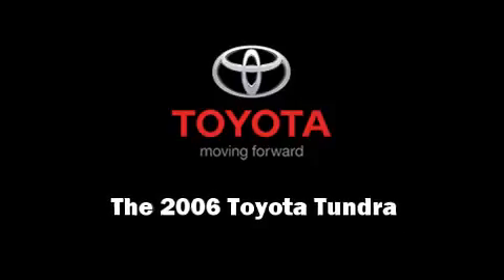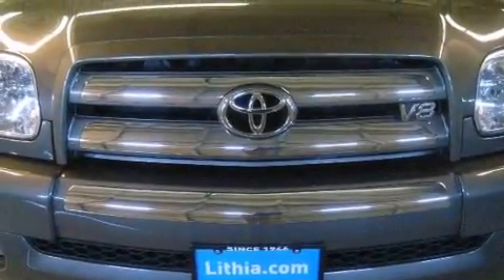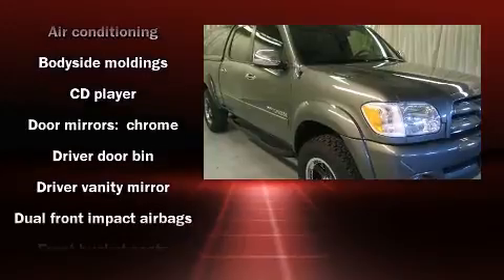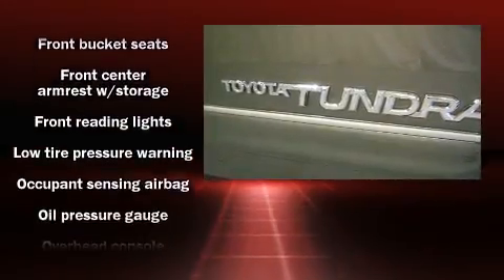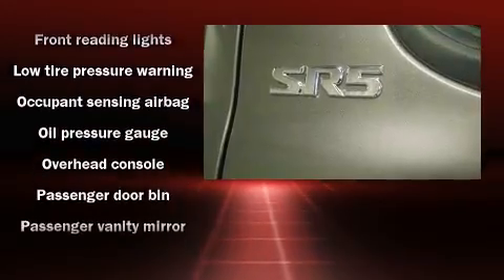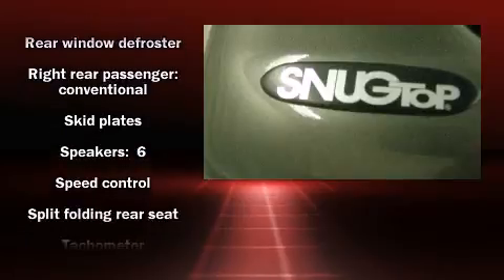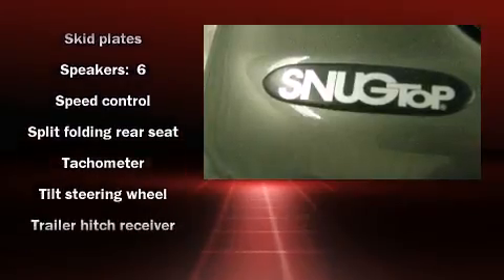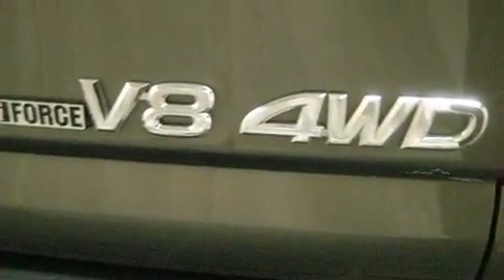2006 Toyota Tundra SR5 V8 in Reno, NV 89502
Introducing the 2006 Toyota Tundra. With less than 40,000 miles on the odometer, this vehicle stands out from the competition! Under the hood you'll find an 8 cylinder engine with more than 250 horsepower, providing a smooth and predictable driving experience. Four wheel drive allows you to go places you've only imagined. All of the premium features expected of a Toyota are offered, including: front and rear cupholders, a tachometer, a rear step bumper, air conditioning, tilt steering wheel, skid plates, and 1-touch window functionality. We pride ourselves in the quality that we offer on all of our vehicles. Please don't hesitate to give us a call.